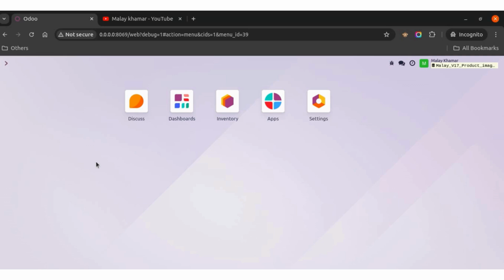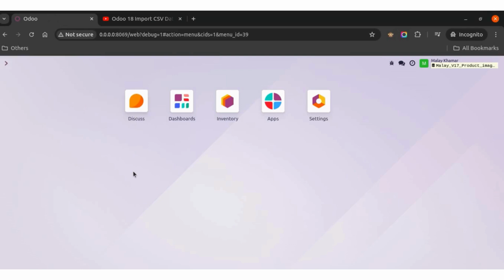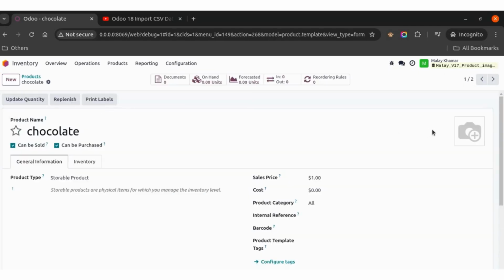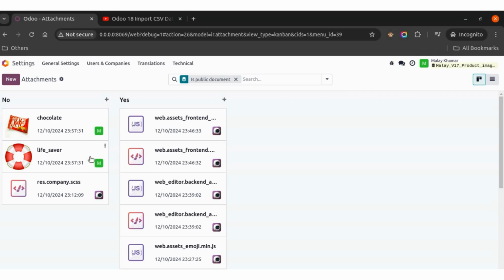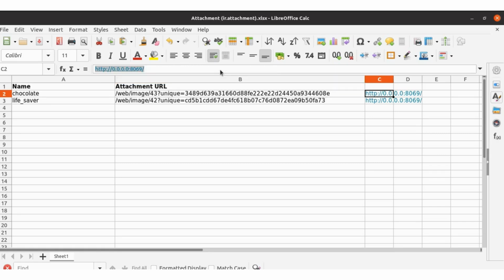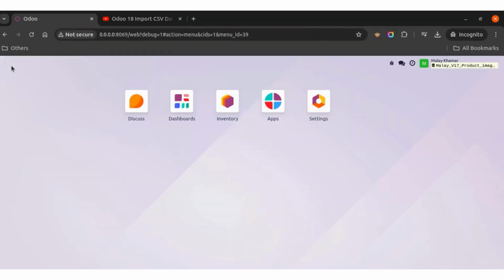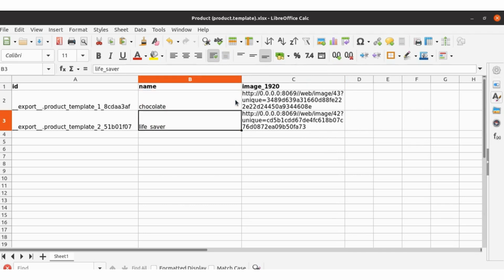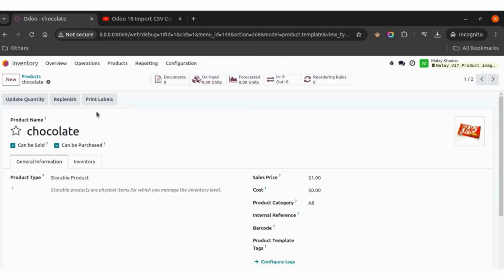Odoo | Product Image Import in Odoo Via Image URL | Odoo17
Product Image Import in Odoo Via Image URL | Odoo17

As we already know that we have the image selection function available in odoo18 when we are importing the Records with Binary fields. But what in older version of odoo like odoo17, odoo16 and so on.
For the older version of odoo, we can Import the Product Image with Image URL.